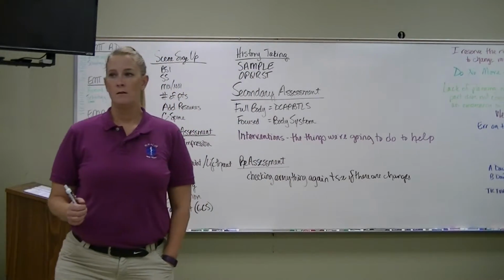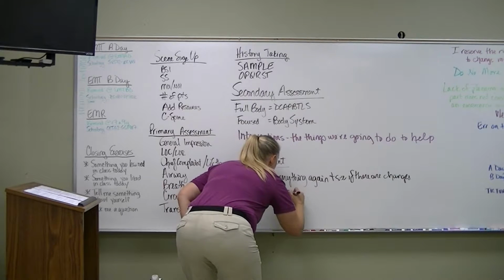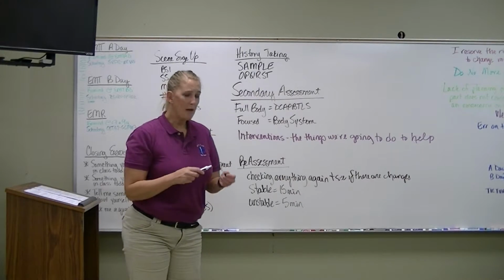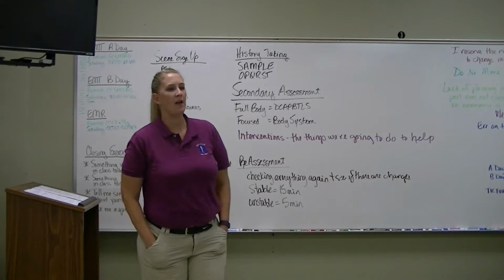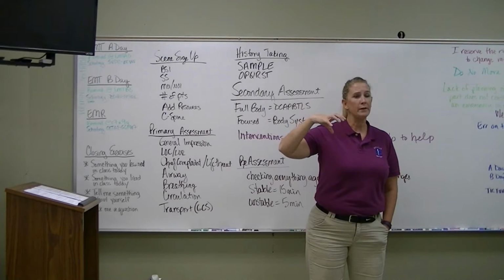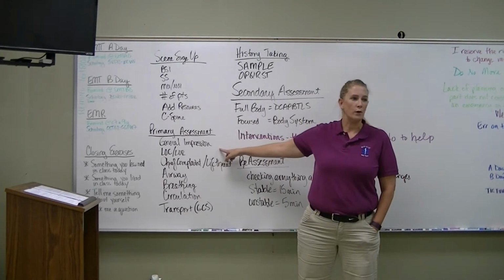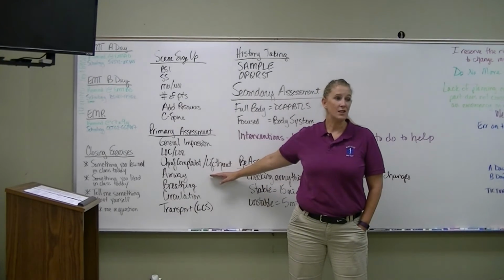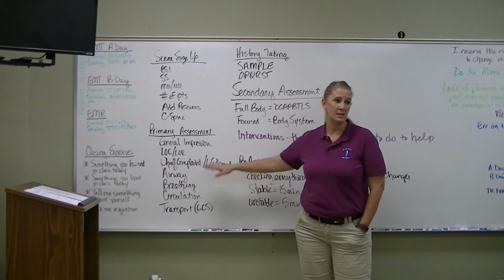Ch 09 05 Pt Assess RA 20161101